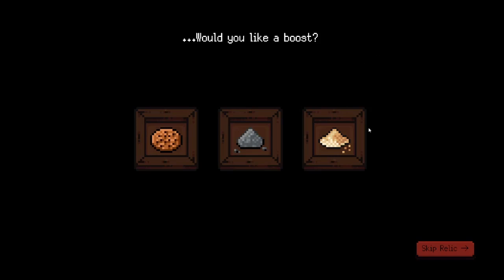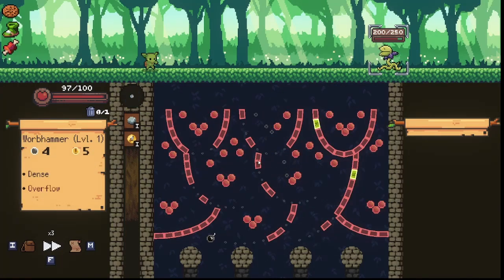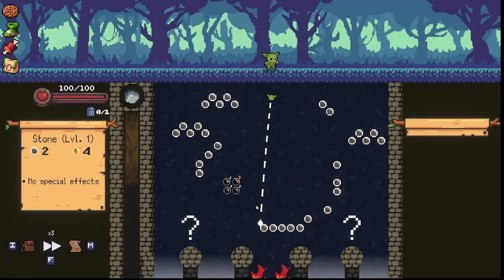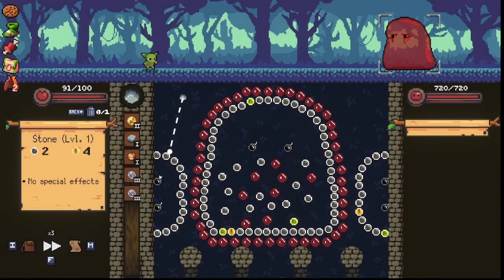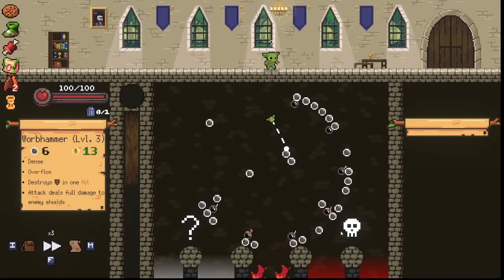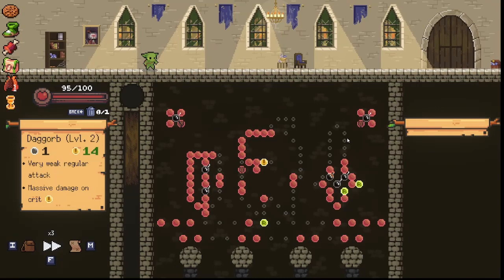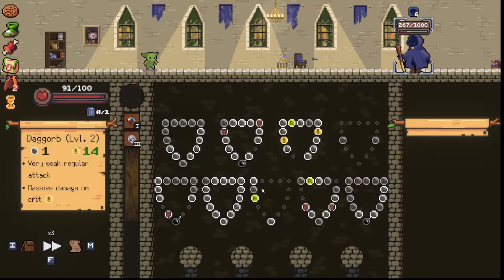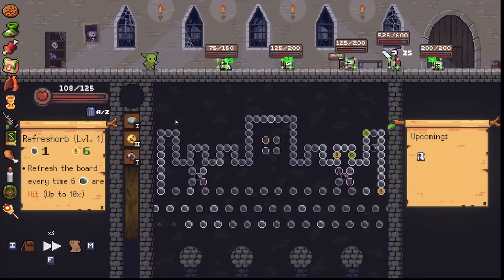Cookie and a bit of everything else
In this run I use an early cookie and other healing passives to get through the early game where I proceed to get a bit of almost every passive type. I also manage to hit all pinging passives, which was a nice bit of fun.